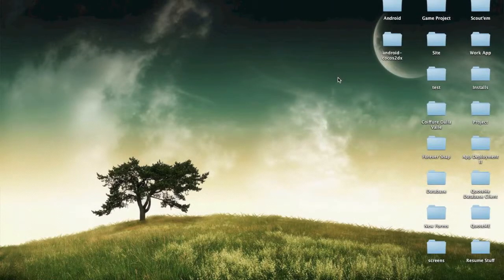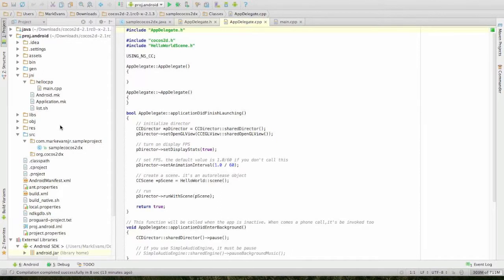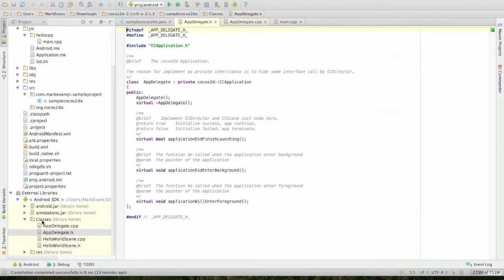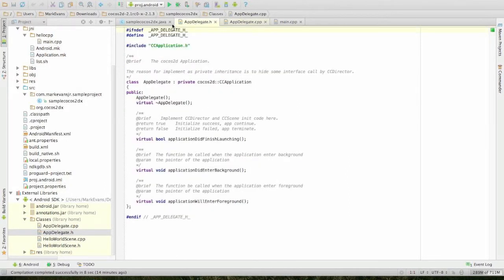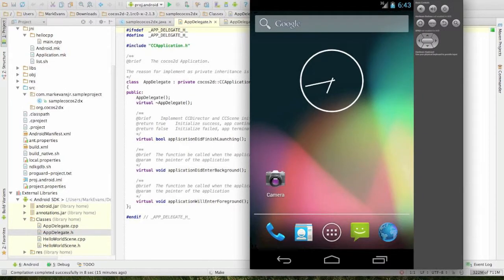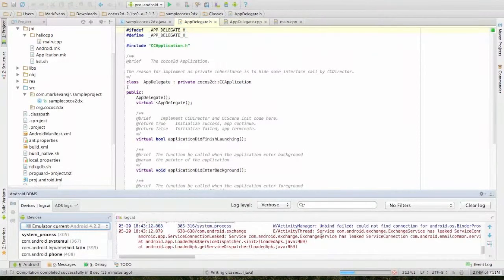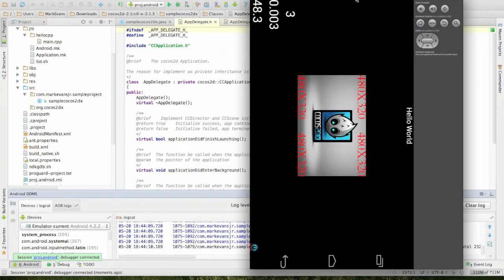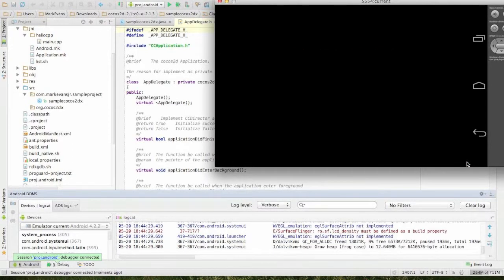androidstudio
Cocos2d-x working on Android Studio